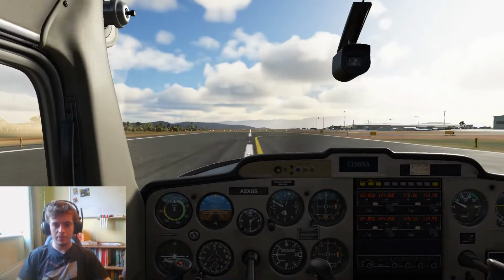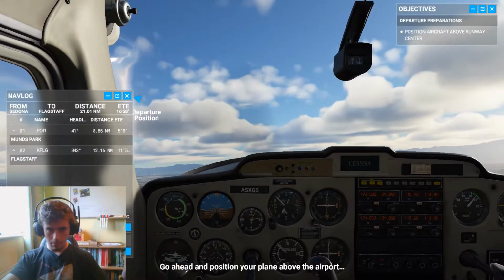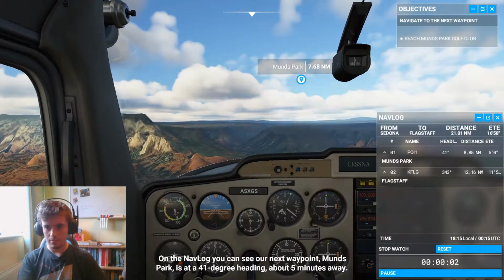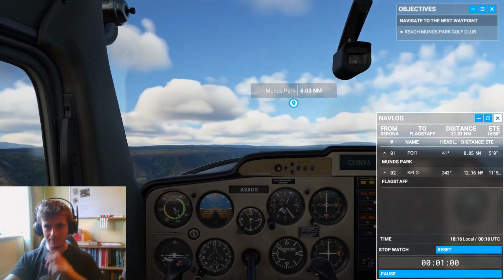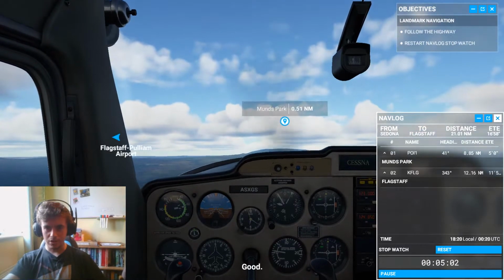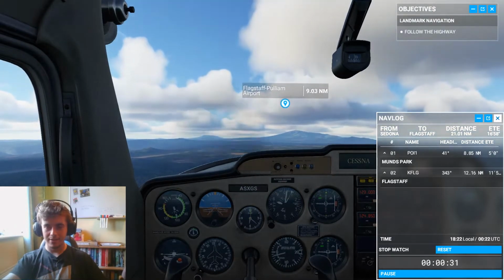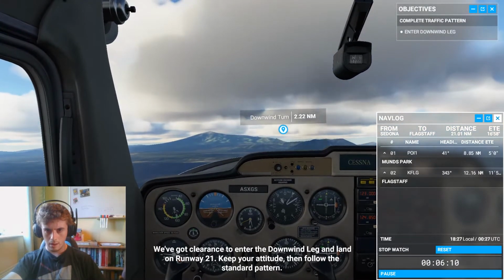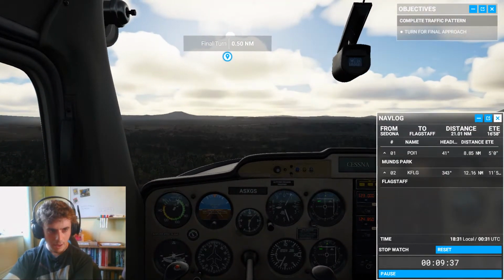Live Games with Peter #21